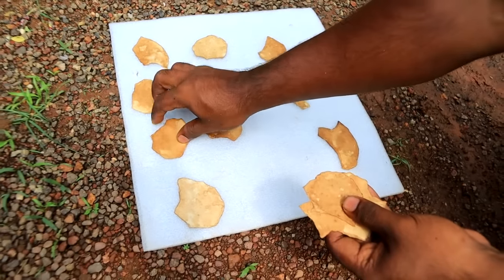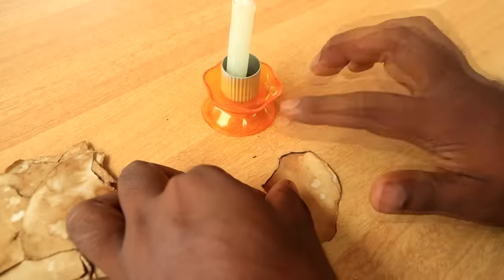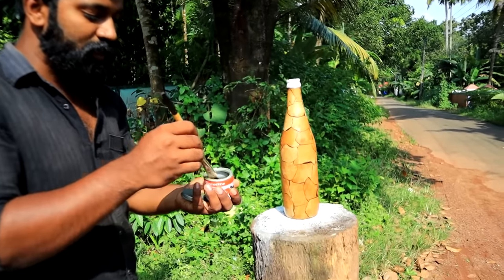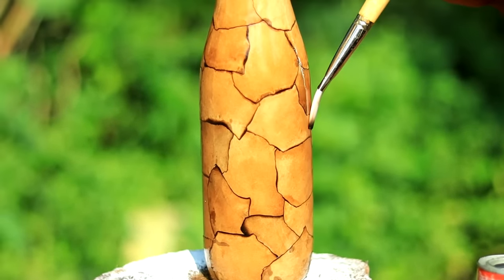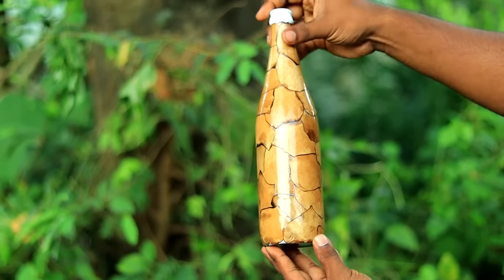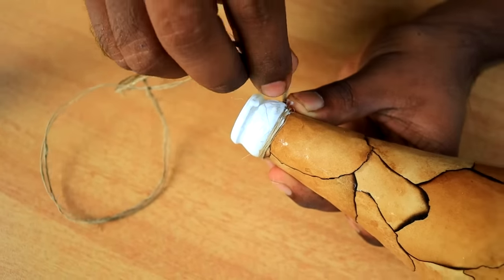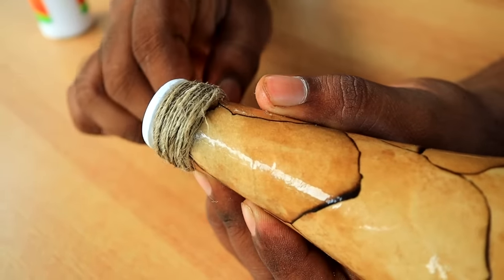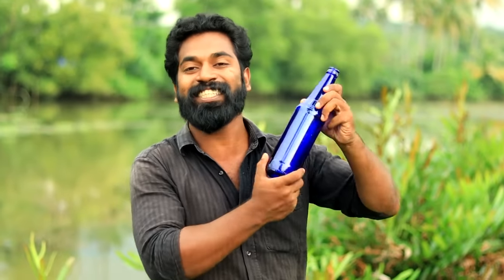BOTTLE CRAFT | BEER BOTTLE CRAFT | M4 TECH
In this video, we will show you how to make a beer bottle craft.